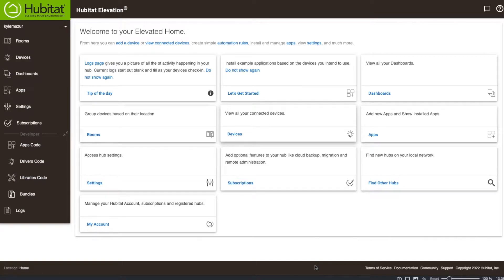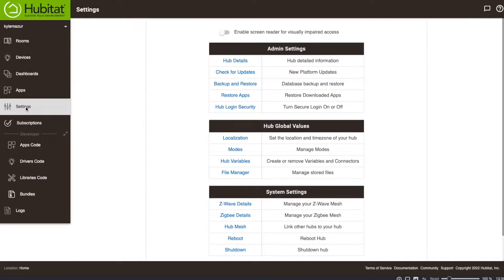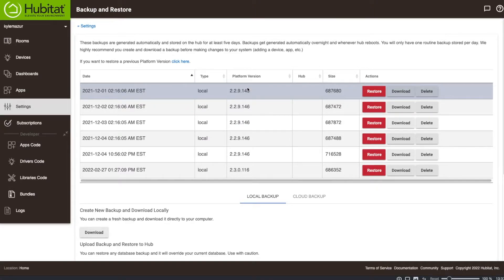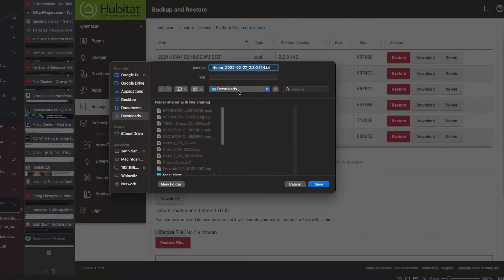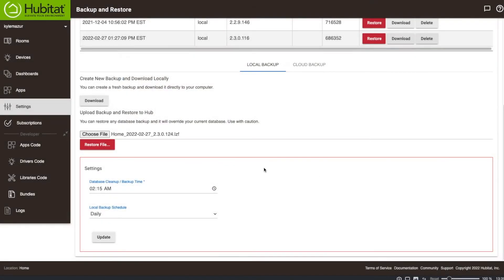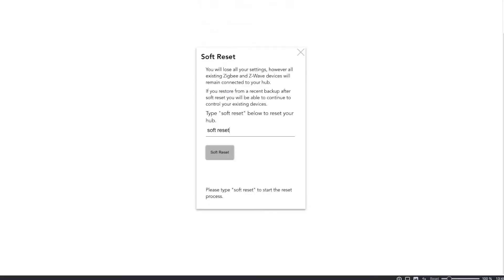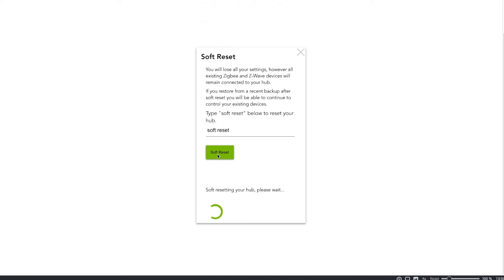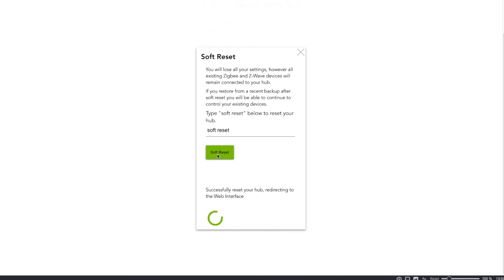Hubitat Backup Restore and Soft Reset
I start the journey of setting up the new smart home!  I'll back up and restore my old database and wipe the hubitat.  Next video we start from scratch!